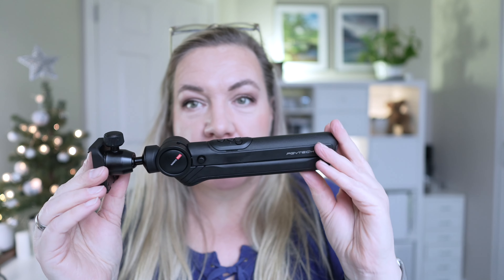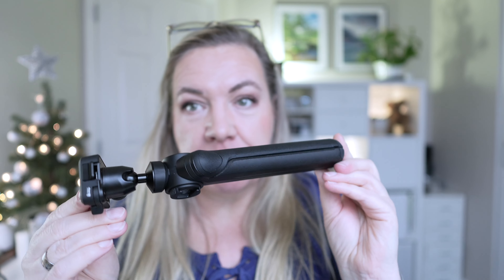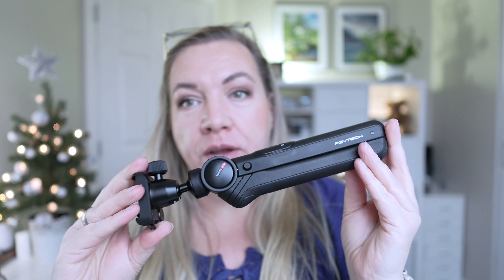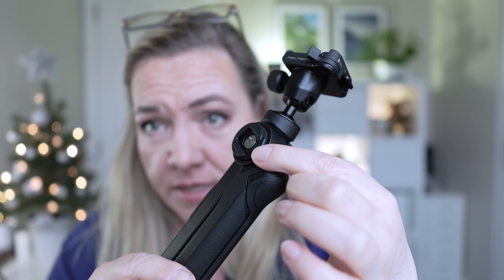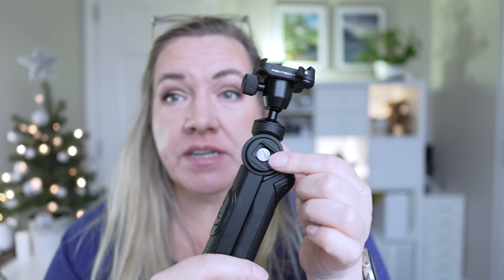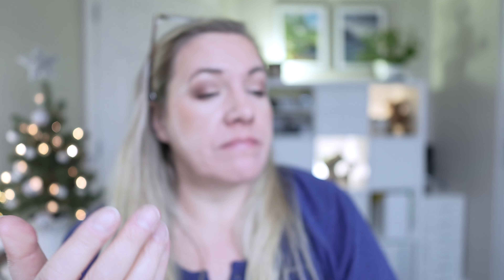Mantispod 2.0 - better than PRO!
Yes, this cheaper (newer) version is - in my humble opinion - better than the previous Mantispod. I'll explain why.